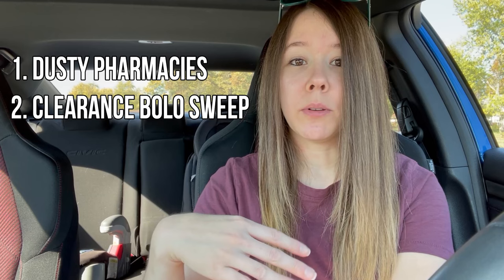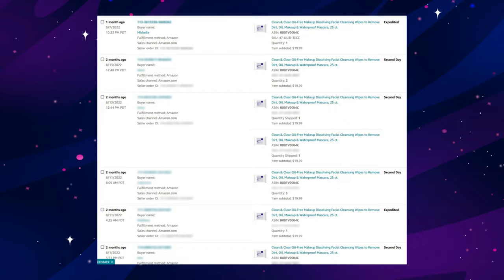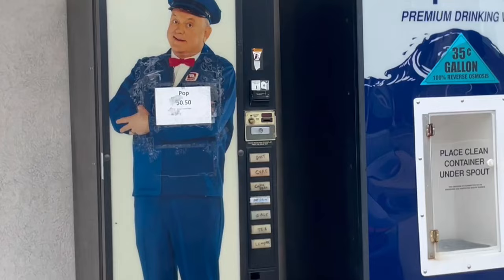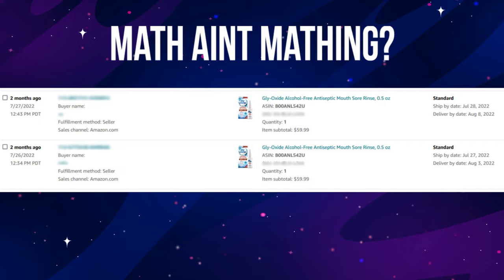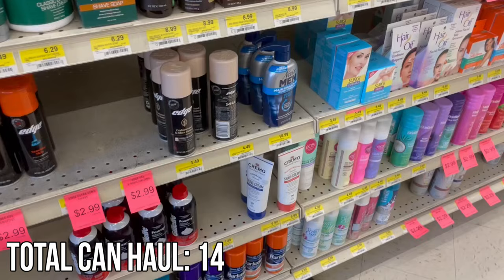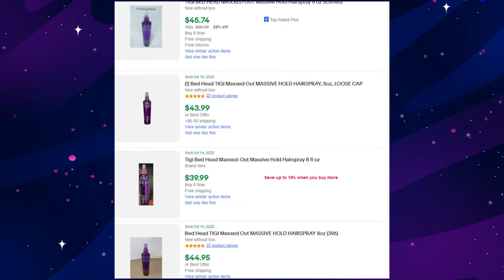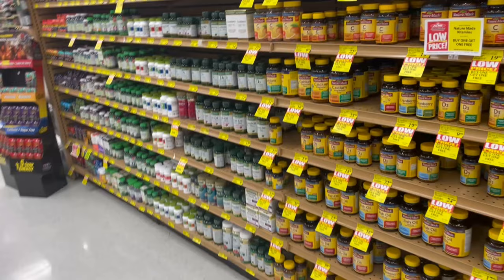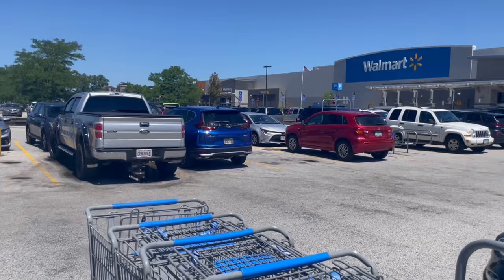$150/hr Doing RETAIL ARBITRAGE - You Can Too! (BOLO Items)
My Summer "RA"-cation. Here are some retail arbitrage ride alongs I filmed over the summer. Plenty of arbitrage bolos for Amazon and Ebay resellers in plain sight at grocery stores, pharmacies, liquidators, just about everywhere! For beginners and experienced sellers alike.

Things that please the algo: Retail Arbitrage, Sourcing, Arbitrage Bolos, Ebay Bolo, Amazon FBA Business, How To Sell Online, Amazon For Beginners, Ebay Business, Full Time Reseller, Ebay Reseller, Ebay Reselling, Haul, Reseller, Work From Home Mom, Clearance Flips, Amazon 2022, Side Hustle, Walmart